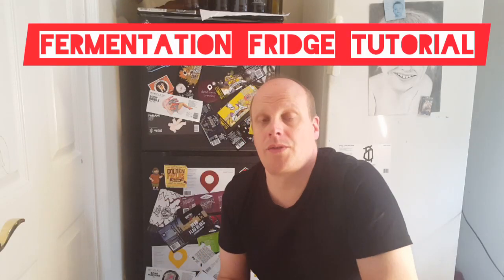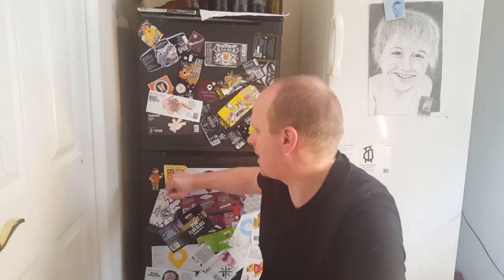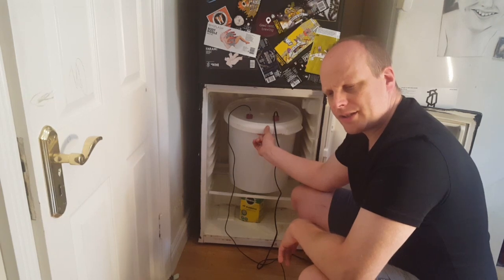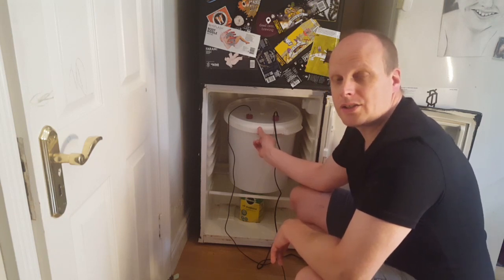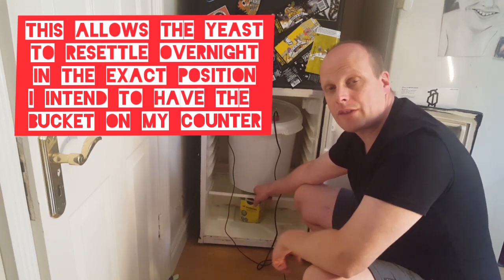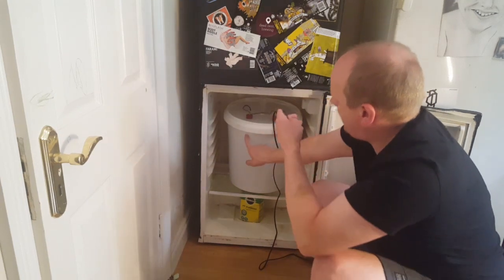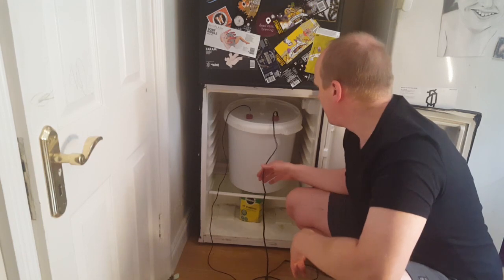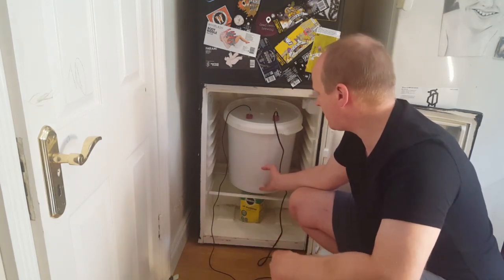how to improve the quality of your homebrew by 1000%!!! Fermentation fridge walk thru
This video is part of a series of how to brew tutorials where I explain my all grain brewing process from start to finish. In this video I go through the single most important upgrade every homebrewer can make to improve the quality of their beer using a fermentation fridge, an inkbird controller, an electrim immersion heater and absolute control over the temperature of your homebrewed beer during fermentation

Musician: Rook1e